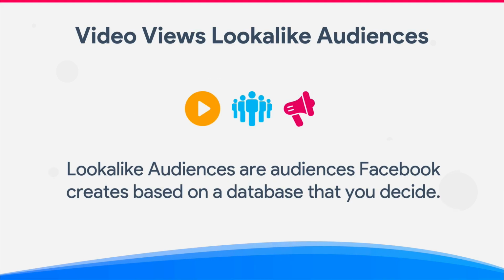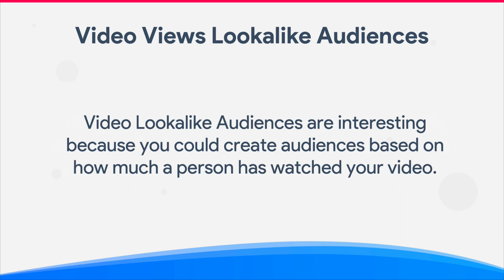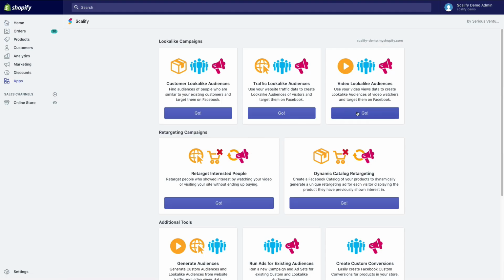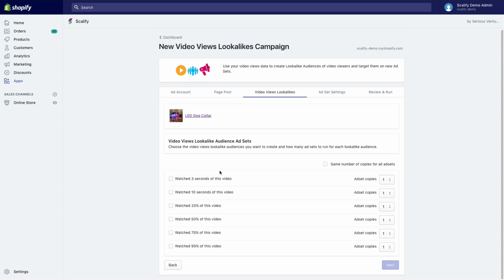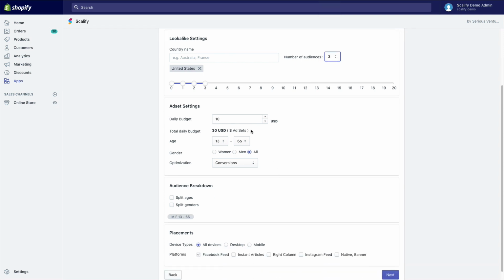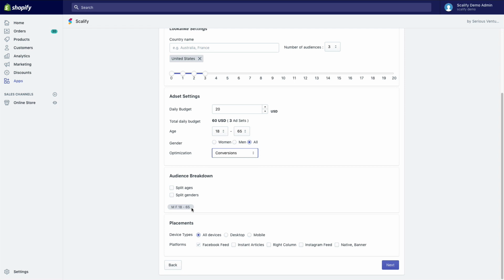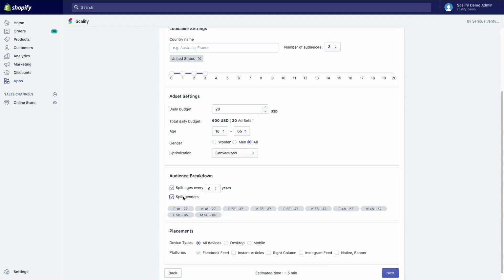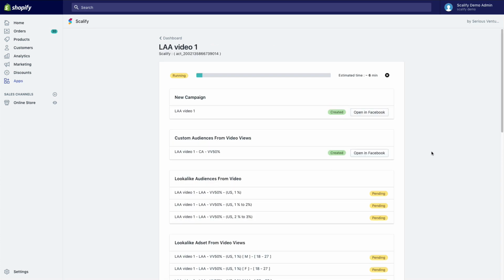Video Views Lookalike Audiences - Facebook Ads Scaling - Scalify Tutorial - Shopify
Lookalike Audiences are audiences facebook creates based on a database that you decide. As an example, a video lookalike audience means facebook will match your video viewers with its giant database and find similarities between these people who watched your video for a specific amount of time… then create a wider audience of people similar to your viewers. That new audience is a Lookalike Audience.

What makes Lookalike Audiences work so well is because instead of showing your video ads to any random person on facebook, the algorithm only shows your ads to a specific audience of people who are similar to people who already watched it for a certain percentage. This makes them more likely to be interested in your product displayed in the ad and thus more likely to become customers.

Video Lookalike Audiences are interesting because you could create audiences based on how much a person has watched your video. Usually the people who watch your video until the end are the most interested people and the easiest to turn into customers. So creating a lookalike audience based off of this segment of viewers would be a smart thing to do.

Let’s see how easy it is to create and launch a campaign to a Video Lookalike Audience with Scalify.

This will automatically generate the necessary custom audiences, create the lookalike audiences from them and then run new ad sets targeting these lookalike audiences using the page posts you want and even break your audiences down by gender and age groups if you choose to for more accurate split testing. A process that will take you hours of work to manually do using Facebook.

What are Video Lookalike Audiences
The power of Video Lookalike Audiences
Examples of Video Lookalike Audiences
How to create Video Lookalike Audiences and launch your campaign at the same time in Scalify
How Scalify saves you massive amounts of time and energy and allows you to find targeted audiences and scale much more efficiently and effortlessly